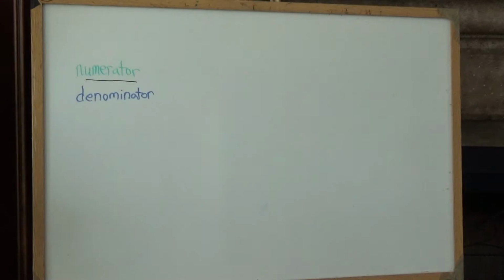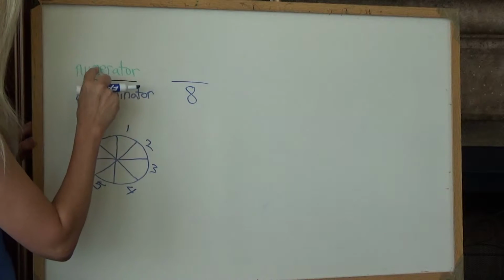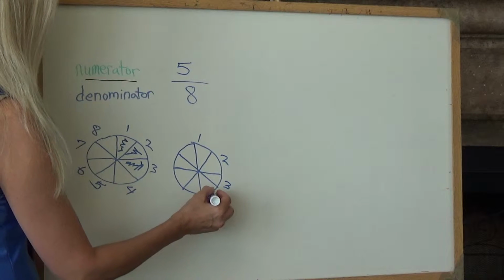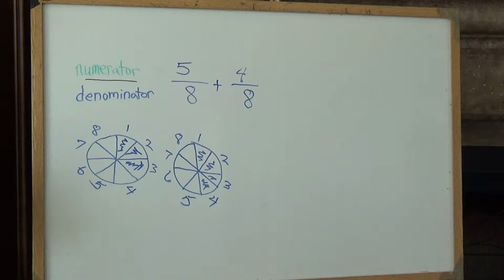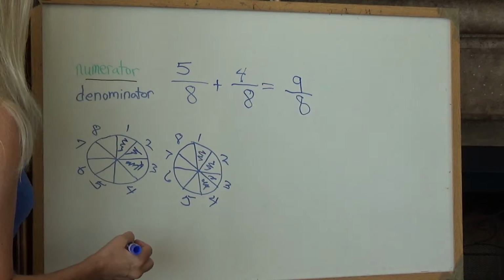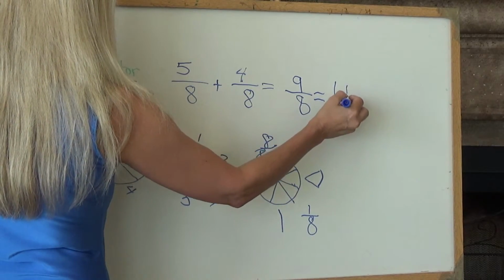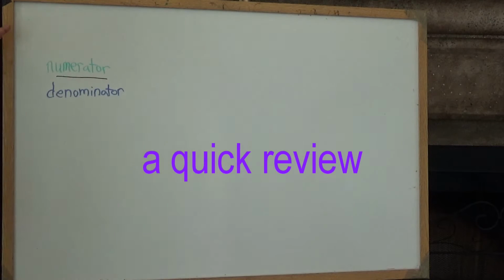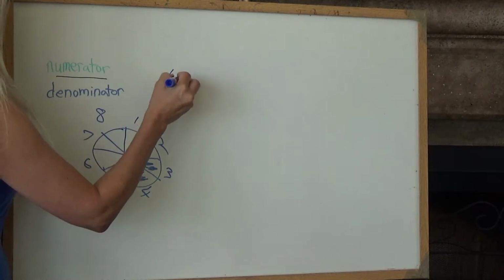Adding Fractions Plus Cat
Explanation of how to add fractions, demonstrated on a white board. Guest appearances by Mia the small cat.